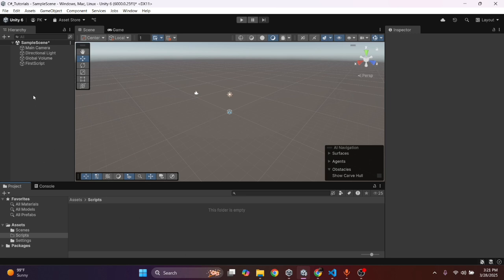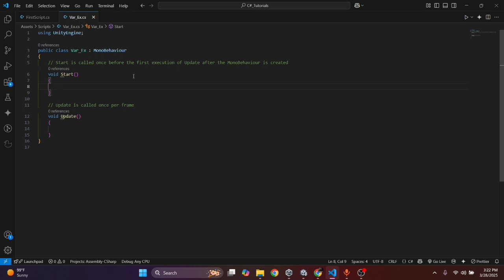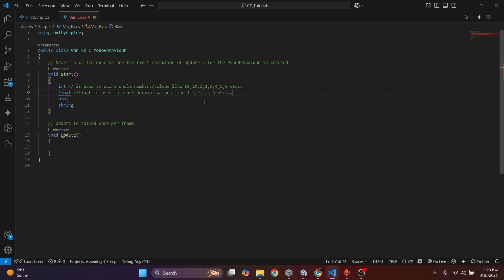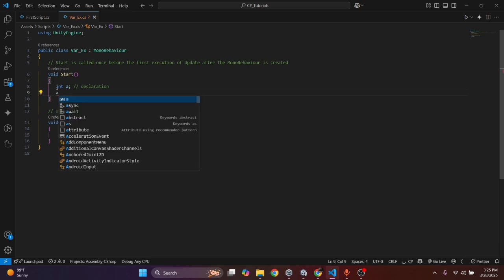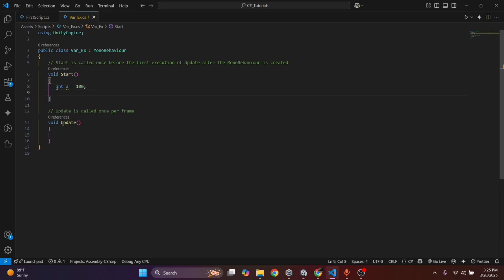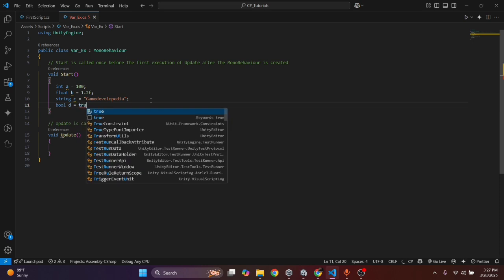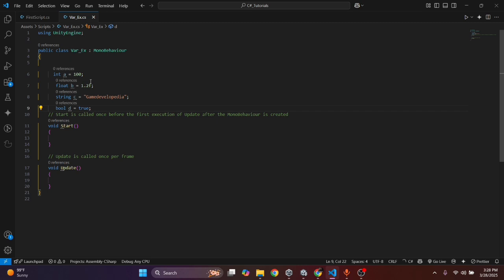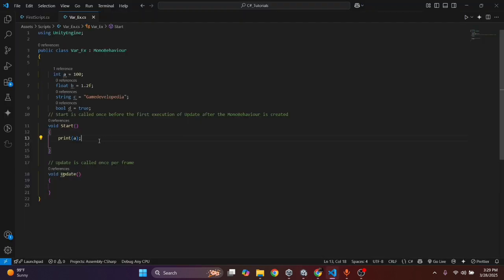C# for Unity Engine 6 | Episode 2: Understanding Variables & Data Types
I am really Sorry for mistakes I've made in this video but i am new in content creation field so i will improve myself day by day. make sure to point out my mistakes and suggest improvements in the comment section and make sure to follow and like the video this will motivate me in order to create videos without feeling nervous. Read below Details for more Information i provided in this video.

amazon app store (in development phase):-

Welcome back to C# Fundamentals for Unity! In this episode, we dive deep into Variables & Data Types in C#. If you want to store and manage game data efficiently, understanding variables is essential!

✅ Topics Covered in This Episode:

✔️ Difference Between Declaration & Initialization
✔️ Printing Variable Values in the Console using print()
✔️ Data Types in C#:

int → Stores whole numbers (e.g., 100)

float → Stores decimal numbers (e.g., 5.5f)

string → Stores text (e.g., "UnityDev")

bool → Stores true or false values

✅ Example Code Used in This Video:

public int playerHealth = 100;
public float speed = 5.5f;
public string playerName = "UnityDev";
public bool isGameOver = false;

void Start() {
    print(playerHealth);
    print(speed);
    print(playerName);
    print(isGameOver);

📌 Quick Notes on Key Concepts:

A variable is like a container that holds a value. It has a name, a data type, and stores a specific piece of information.

🔹 Declaration vs. Initialization:

Declaration: Defining a variable (e.g., int score;)

Initialization: Assigning a value to it (e.g., score = 10;)

Both Together: int score = 10;

🔹 Local vs. Global Variables:

Local Variables: Declared inside a function and can be used only inside that function.

Global Variables: Declared outside functions (inside a class) and can be used anywhere in the script.

🔹 Why Use print() Instead of Debug.Log()?
In this tutorial, we used print() to display variable values in the Unity console.

print() is a shorthand for Debug.Log(), but both work similarly in Unity.

🎙️ Mic Issue Notice:

Unfortunately, my mic got disconnected towards the end of the video, so there's no voice in that part. To ensure you don’t miss anything, I’ve added on-screen text explaining the remaining concepts. Thanks for understanding!